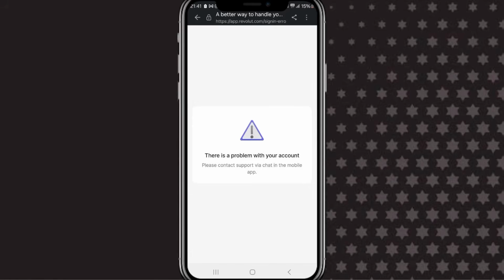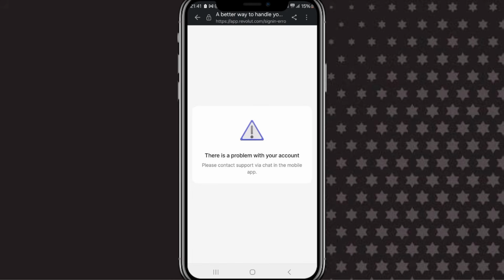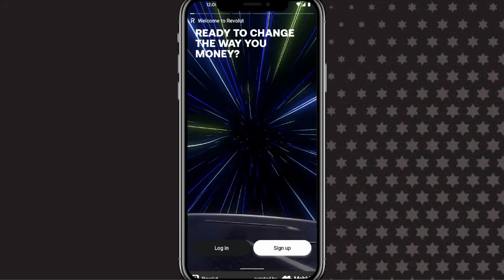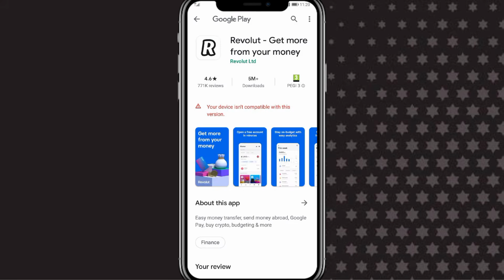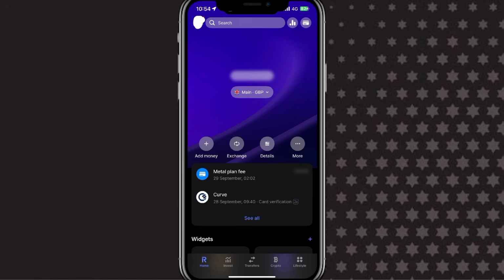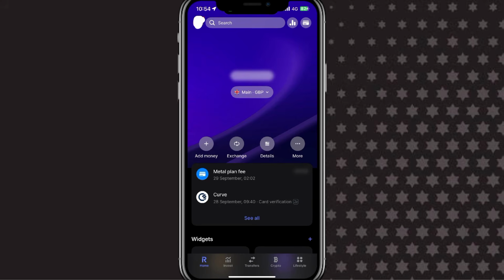HOW TO FIX LOGIN ERRORS ON REVOLUT (FIXED!!!)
In this comprehensive tutorial, we will guide you on how to fix login errors on Revolut, ensuring you can access your account seamlessly. Whether you're encountering issues with two-factor authentication or other access problems, this video covers effective solutions to get you back on track quickly.

By the end of this video, you will have a clear understanding of the common login issues and how to resolve them. Follow along and be sure to watch till the end to gain valuable insights that can help you manage your Revolut account more effectively.